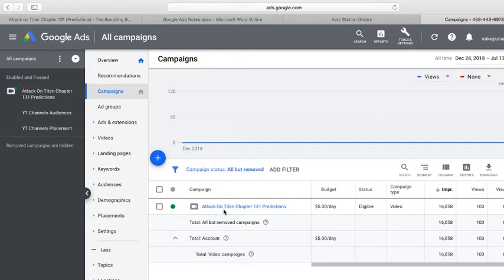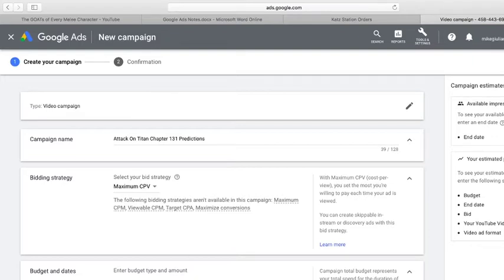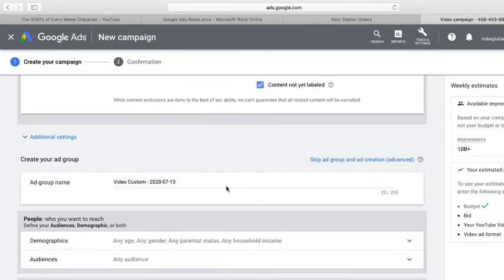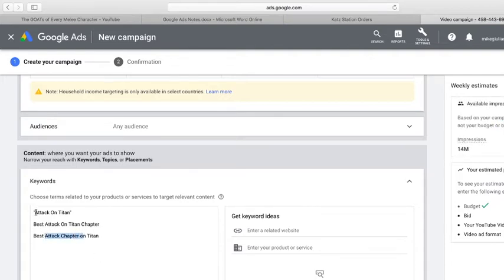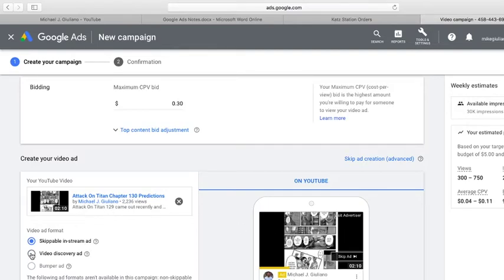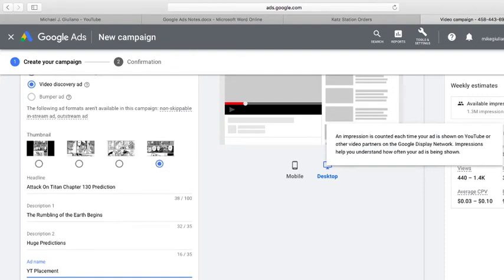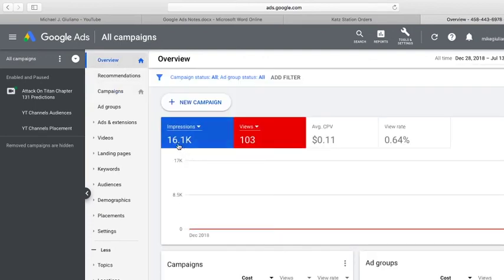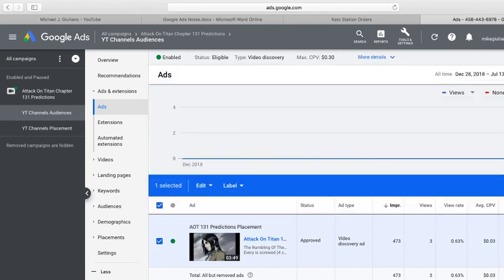YouTube Ad Through Google Ads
Hopefully this helps explain how to run an ad on one of your videos on YouTube.

Campaign - Ad Groups - Ad

Keywords are key (broad, phrase, exact)

Use Display ads not in stream